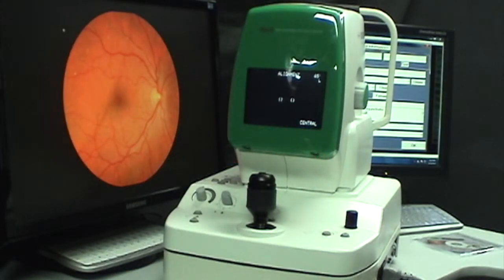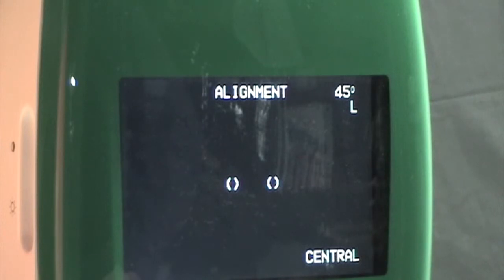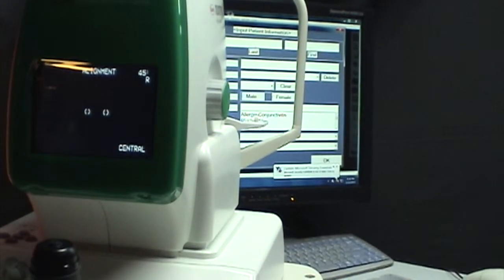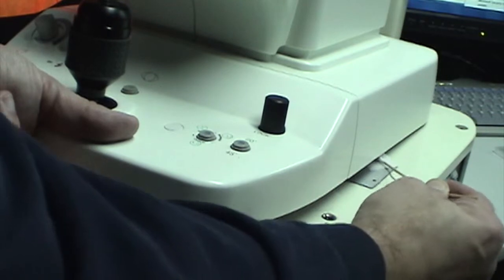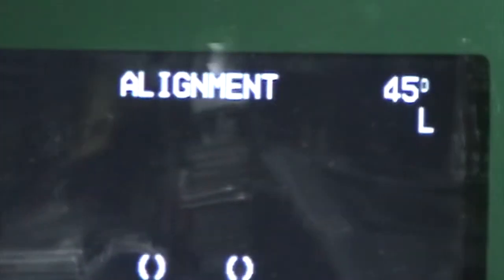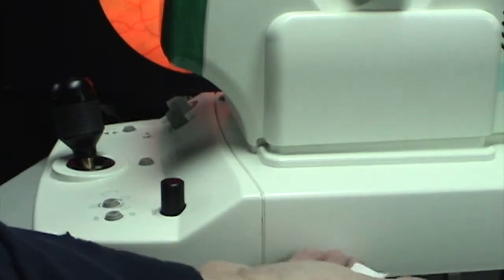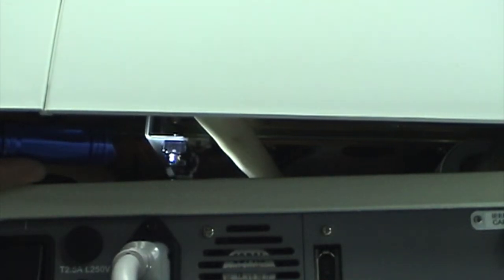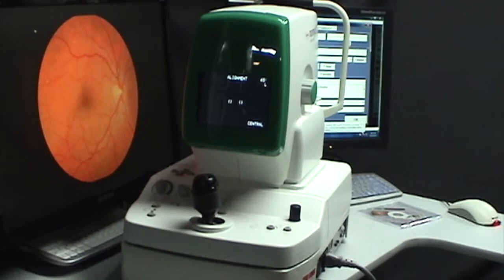Kowa Sensor Cleaning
Kowa NonMyd Alpha R / L Sensor Cleaning
Produced By Ron Marmorstein & Kowa American Corporation